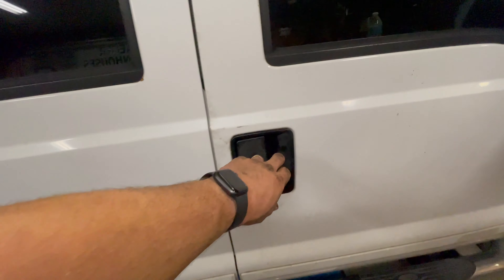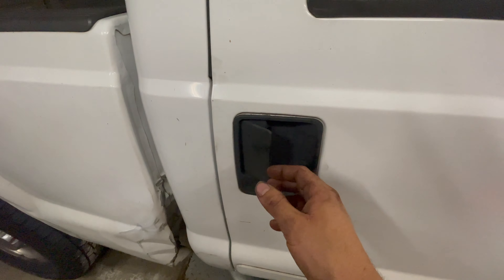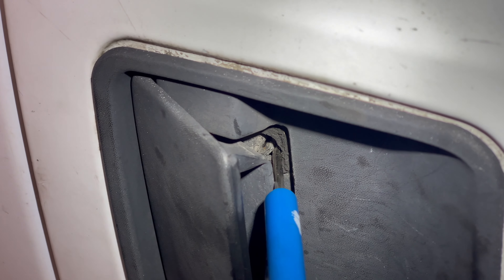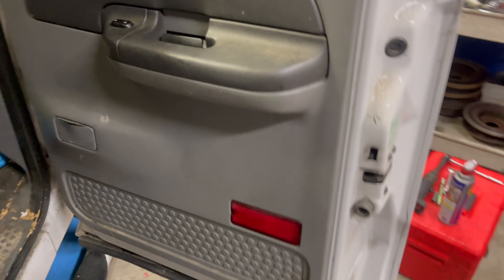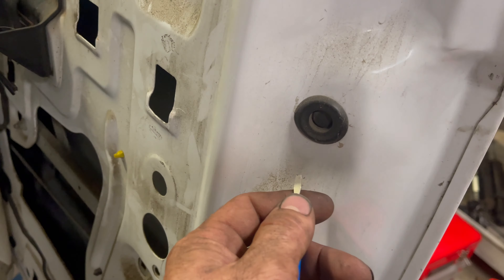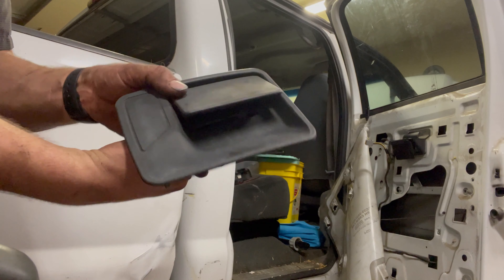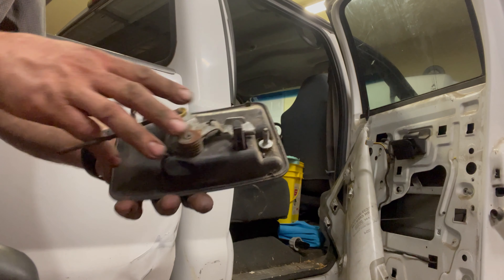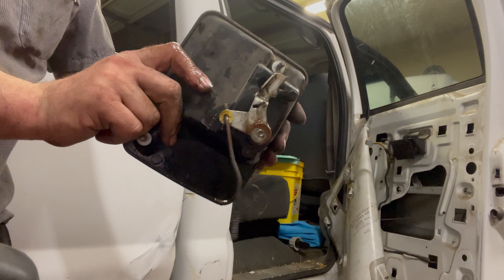Fixing Ford Truck Doors (1999-2016) Won't Close or Open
While you can replace the handle, simply freeing them up with some penetrating oil will also do the trick.